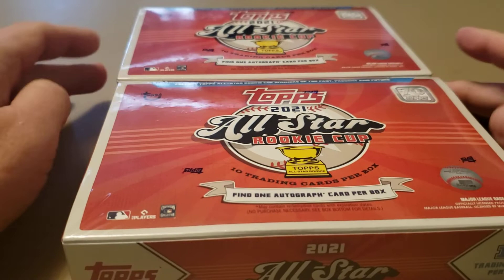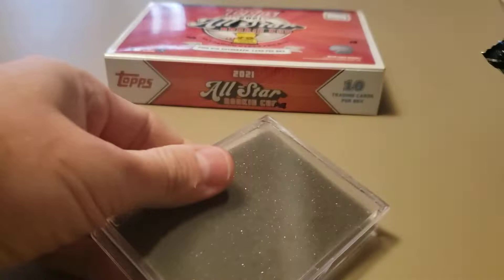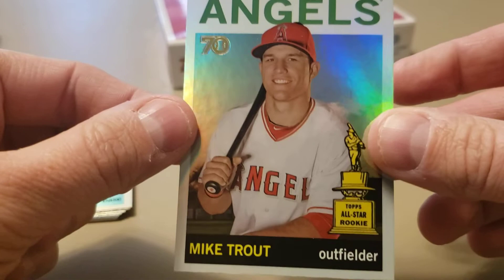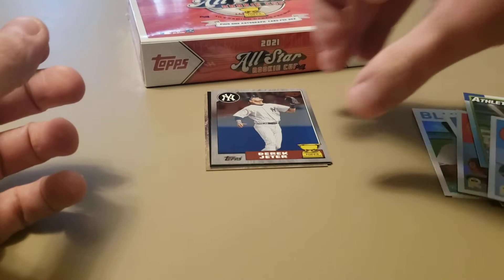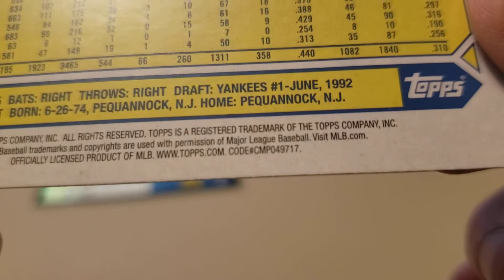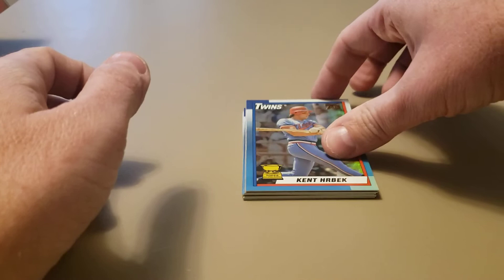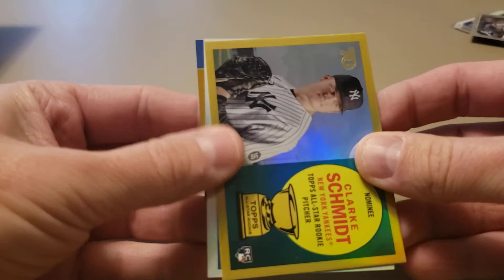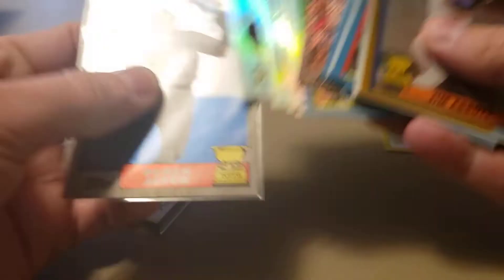Topps Rookie Cup Box Opening